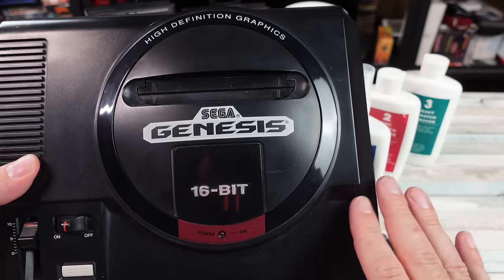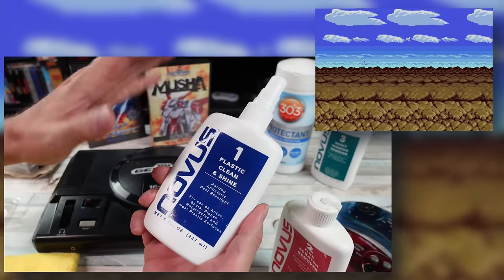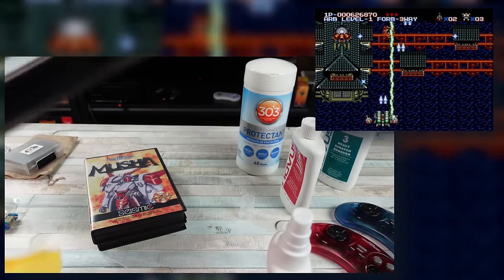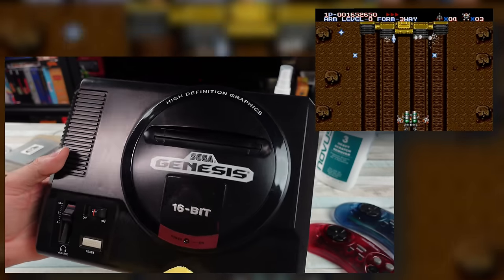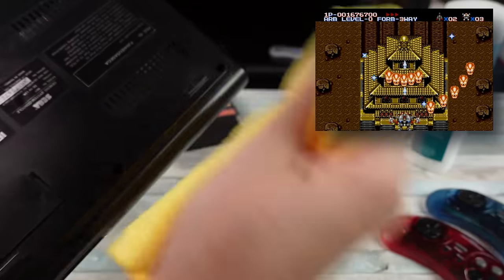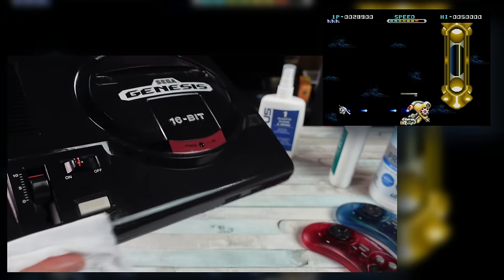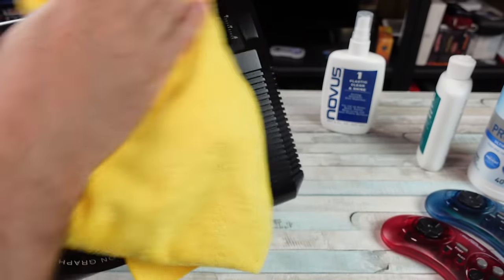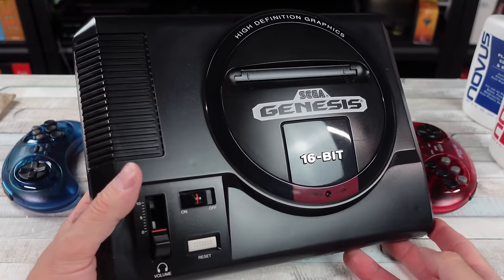Make Your RETRO Consoles Look NEW! EASILY Remove Scratches, Shine & Protect Your System!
Let's get this SEGA Genesis Looking SLICK with just a couple products!

New Game Preorders On Amazon